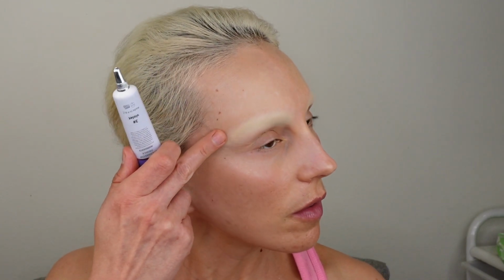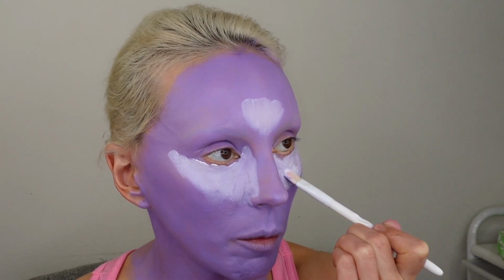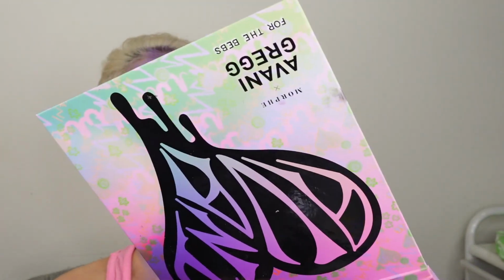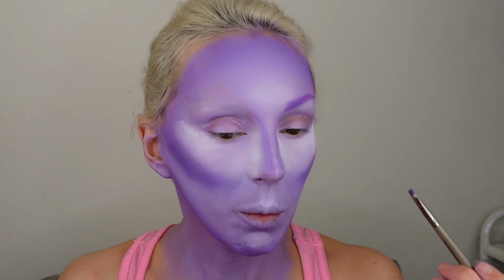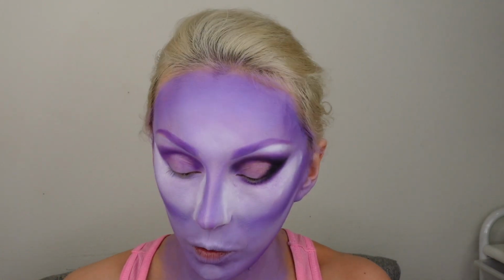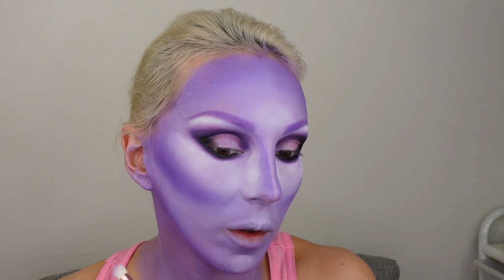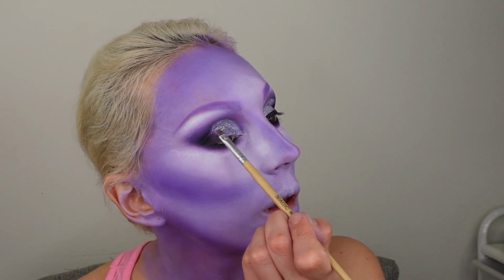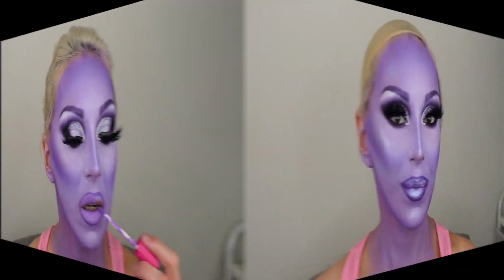RA'JAH O'HARA I'SIYA QUEEN MAKEUP TUTORIAL, RPDR ALL STARS SEASON 6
Hey guys!  I picked this look because it was the bomb, and because I love purple and face paint, this had to happen!  Lol 😂.  This is thy look of Ra'jah O'Hara as I'siya queen from RuPaul's Drag Race All Stars season 6.  This was so much fun to do!  Check out my Tiktok i made out of it with a wig reveal and all.  Lol.